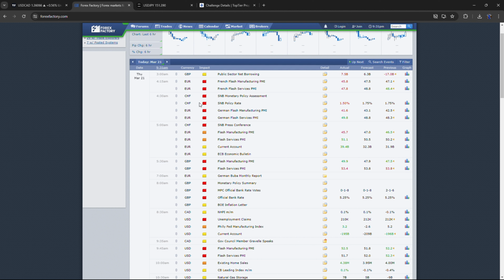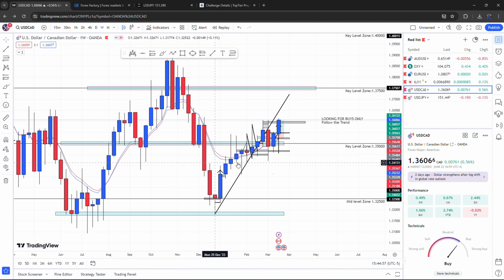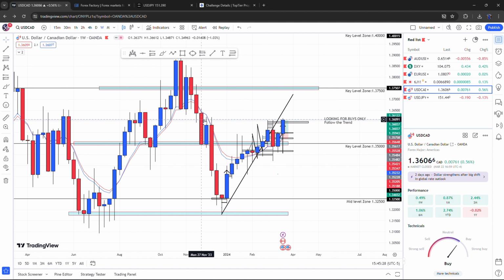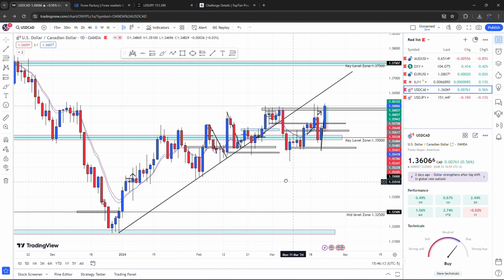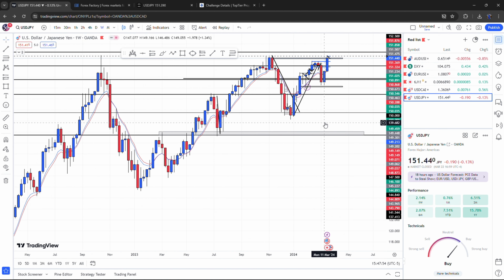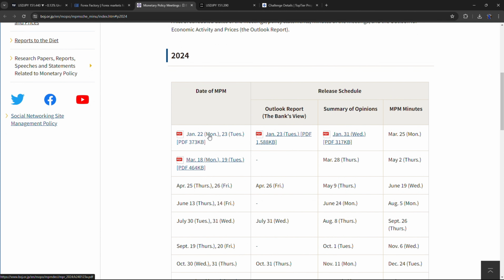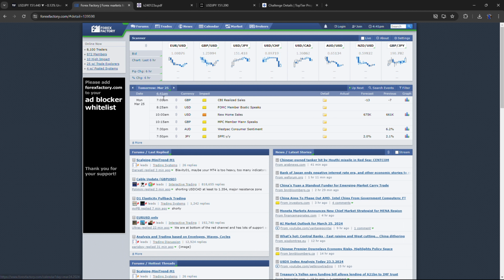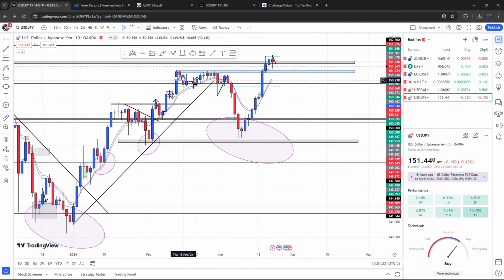How to ALWAYS be Prepared for a New Trading Week: My Sunday Forex Market Analysis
Welcome back to the TradedbyEman channel! In this week's video, I'm sharing my Sunday Forex market analysis, where I'll guide you through my process of preparing for a new trading week with a focus on the USDJPY and USDCAD currency pairs.

Being prepared is essential for success in Forex trading, and in this video, I'll show you exactly how I approach each new week with confidence and strategic foresight. Join me as I delve into the intricacies of market analysis, utilizing technical and fundamental indicators to forecast potential price movements.

Through detailed chart analysis, trend identification, and examination of key support and resistance levels, I'll provide you with valuable insights into how I anticipate the behavior of USDJPY and USDCAD in the upcoming week. Whether you're a beginner or an experienced trader, this analysis will equip you with the tools and knowledge needed to make informed trading decisions.

Additionally, I'll discuss potential catalysts and events on the economic calendar that could impact these currency pairs, helping you stay ahead of market-moving news and developments.

So, if you're ready to sharpen your trading skills and learn how to always be prepared for the new trading week, don't miss this video.

Music from Uppbeat (free for Creators!)